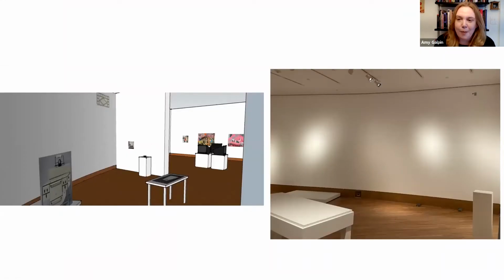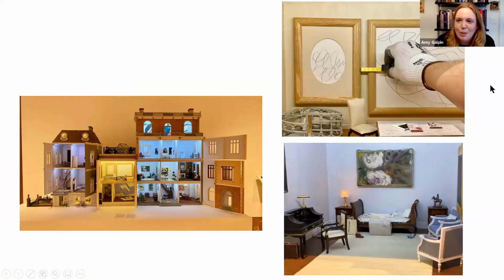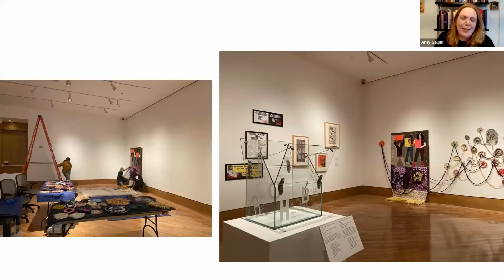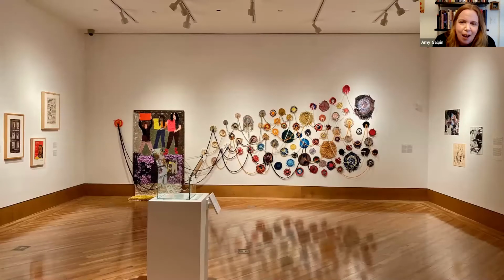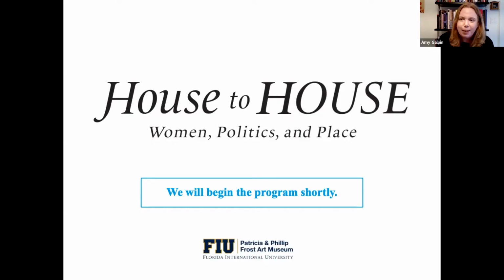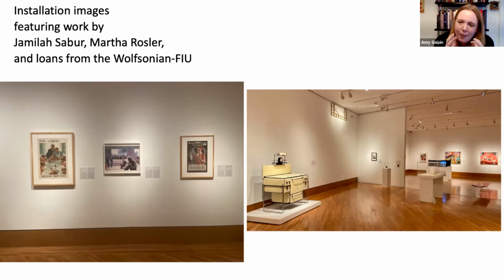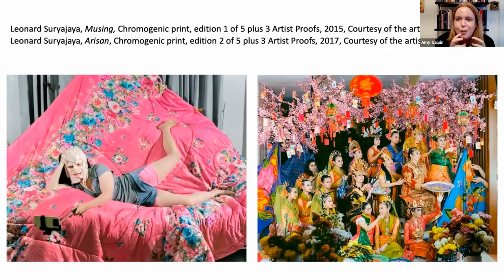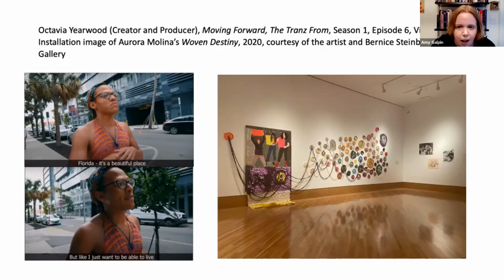House to House Virtual Opening | September 26, 2020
The Patricia & Phillip Frost Art Museum FIU virtually celebrated the exhibition opening of "House to House: Women, Politics, and Place." This exhibition explores the changing roles of women, metaphorically represented by the house as domestic space and the most public of houses, the U.S House of Representatives, where there are 100 women serving as Representatives.